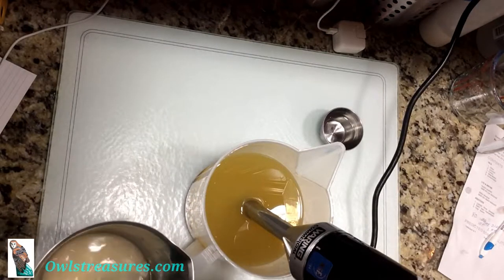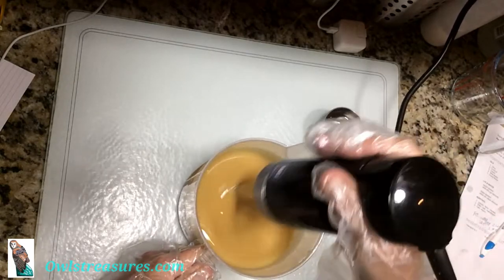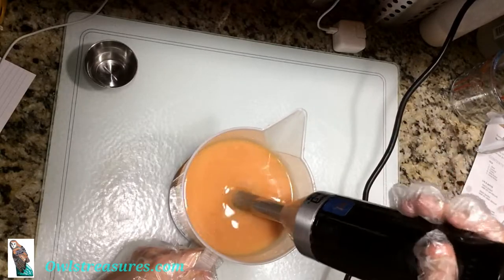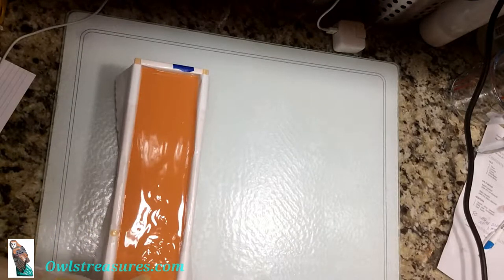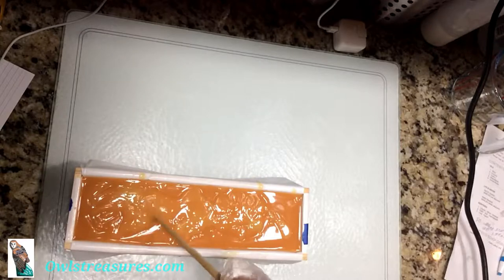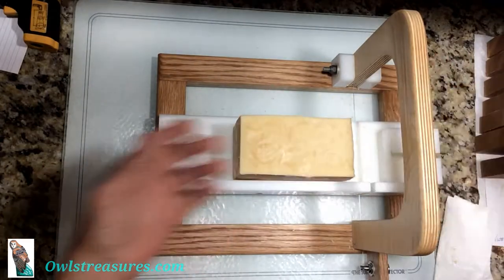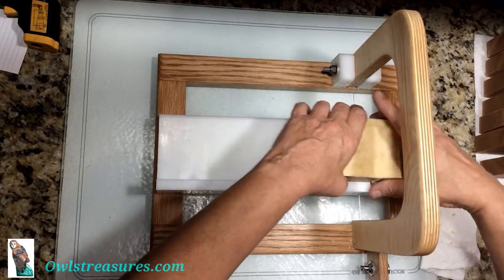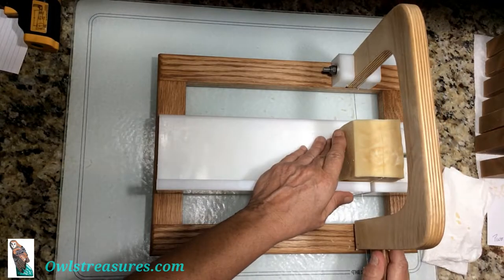Pink Moscato Wine Soap - Creating and cutting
Wine soap is great for any wine love.  Wonderful and bubbly.  I love wine soaps.

I Sell Retail & Wholesale Soaps

Equipment I Use:

Waring Stick Blender
Cuisinart Stick Blender
Stainless Steel Measuring Pitcher
5000 ML (5 Liter) Pitcher
3000 ML (3 Liter) Pitcher
2000 ML (2 Liter) Pitcher
1000 ML (1 Liter) Pitcher
Set of 4 Pitchers – 2000ML, 1000ML, 500ML & 250ML
3 Piece Spatula Set
4 Piece Silicone Spatual Set
IPad Air (Recording)
Camera (Stills) Sony Cyber Shot DSC H300
IPad Stand
IPad Stand for counter
LED Daylight Bulbs
Squeeze Bottles – leak proof
Stainless Steel Ball Bearings

Letters & PR

“We are a participant in the Amazon Services LLC Associates Program, affiliate advertising programs are designed to provide a means for us to earn fees by linking to Amazon.com (and affiliated sites), this does not affect your cost of any item, but it does help me out with creating more videos for you.